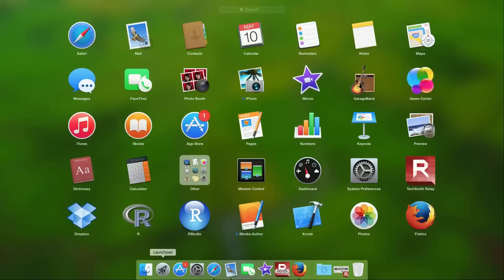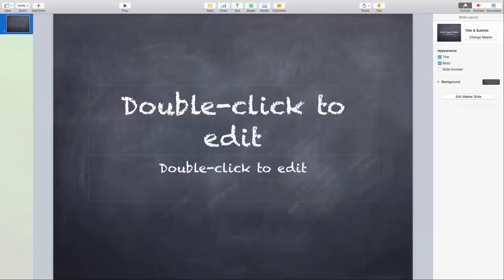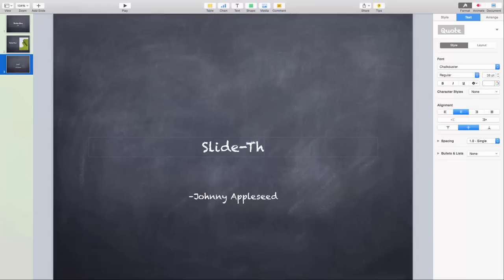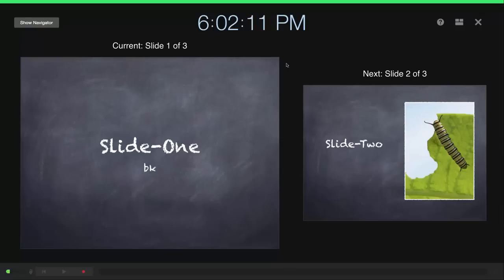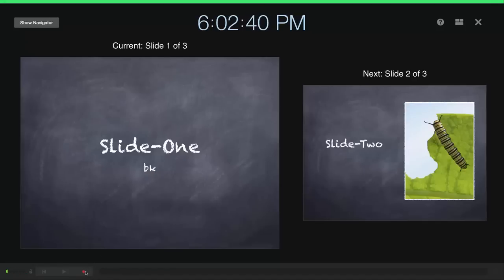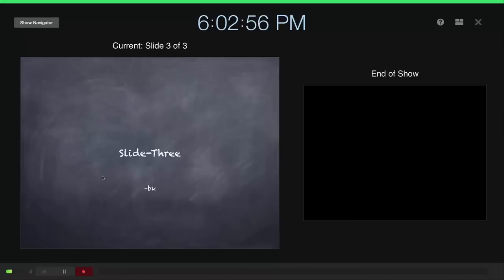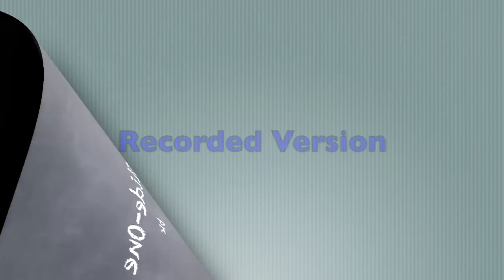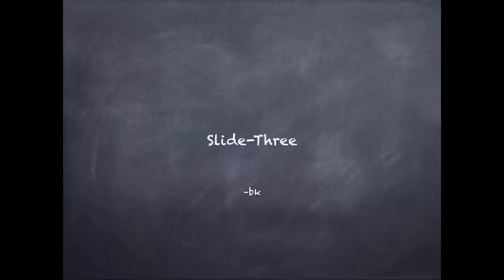Adding Voice-Over Narration to Keynote Presentation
Provides steps for adding voice-over narration to Keynote (Apple) presentation.